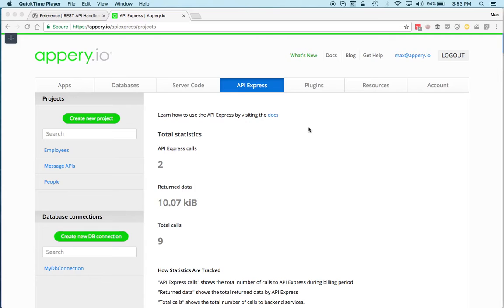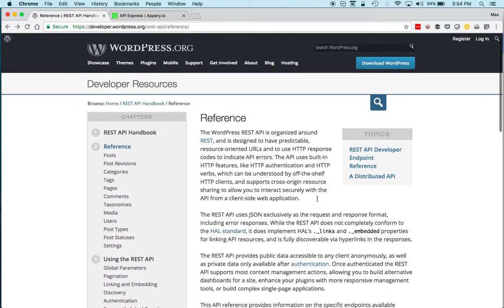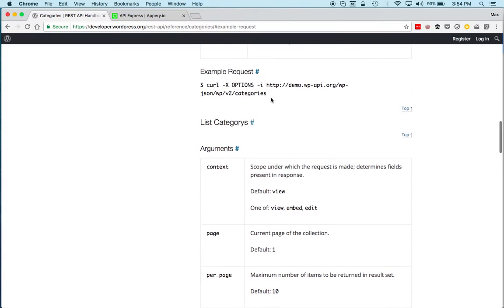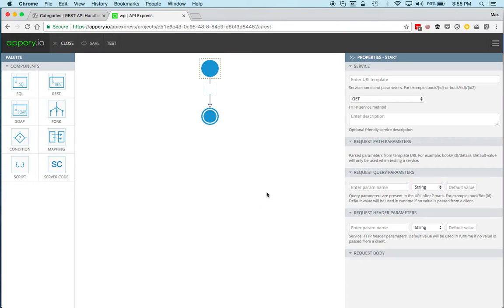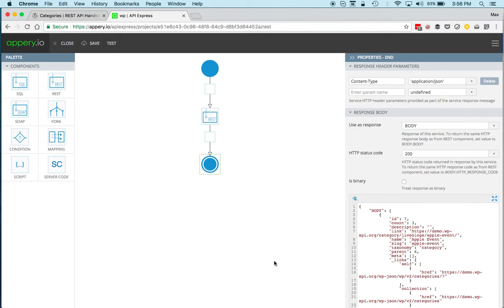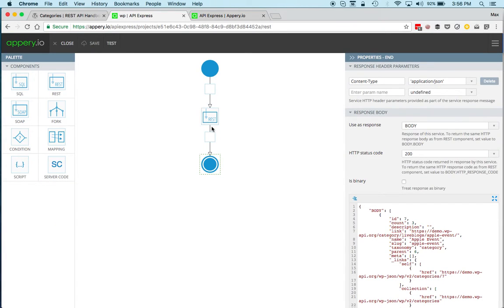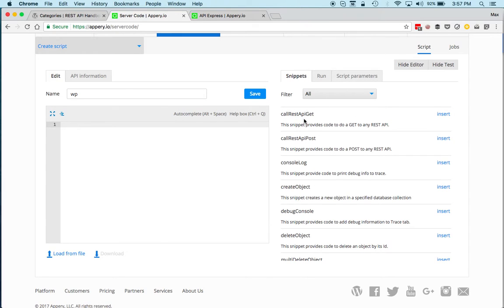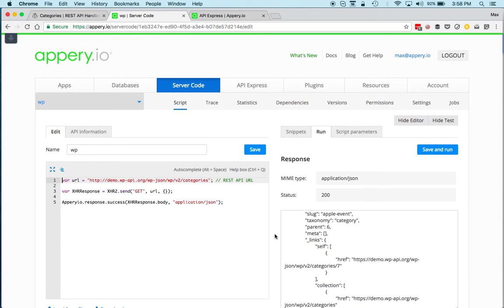How to Call WordPress REST API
This video shows how to call WordPress API using API Express service and from a Server Code script.